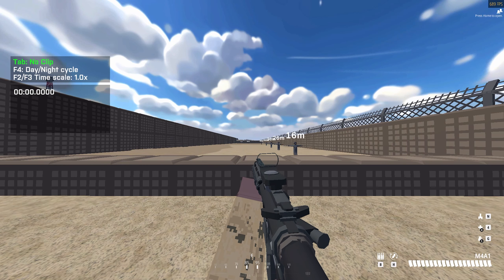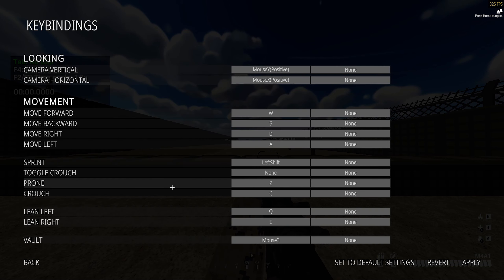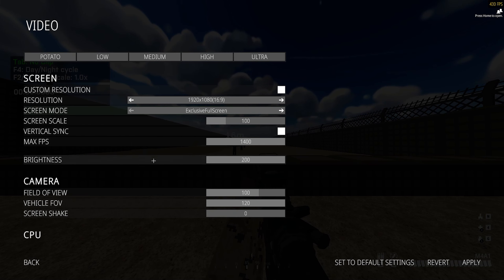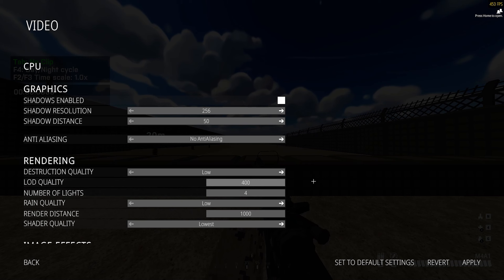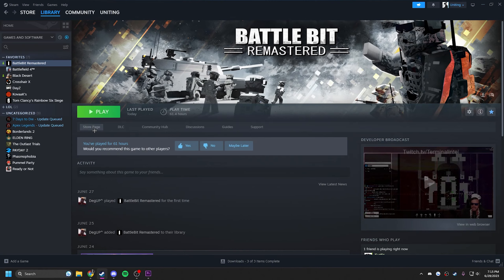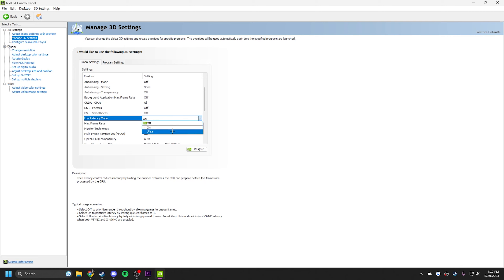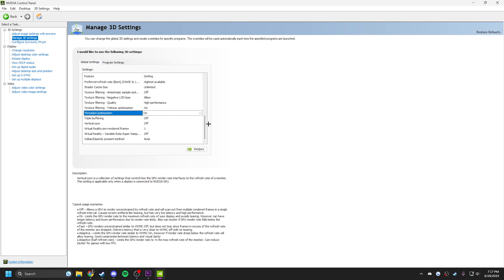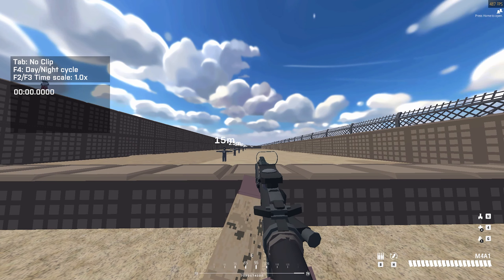Best Battlebit Remastered Settings For Visibility & Performance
0:00 Intro
0:09 Gameplay
0:39 Controls
0:54 Keybindings
1:30 Video
3:19 Audio
3:33 Application Tweak
4:10 NVIDIA Control Panel
6:12 Outro

Gear:
Apex Pro TKL
Artisan Zero XSoft
Deathadder V3 Pro